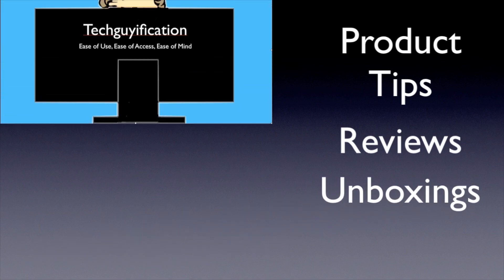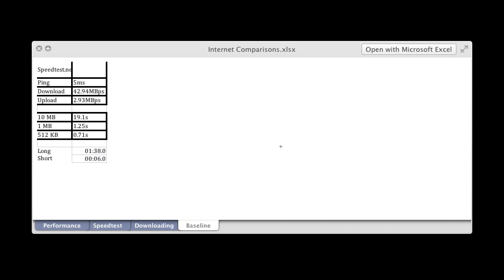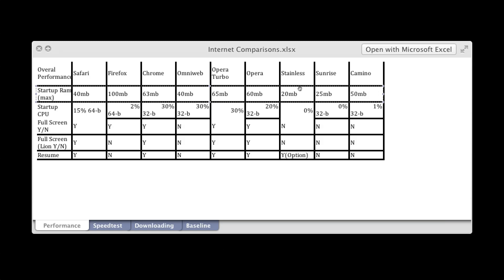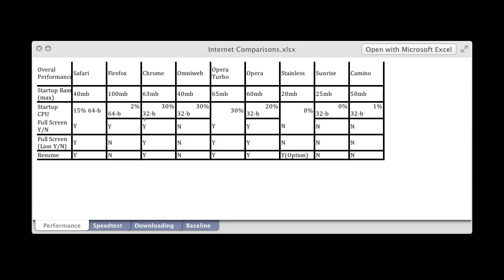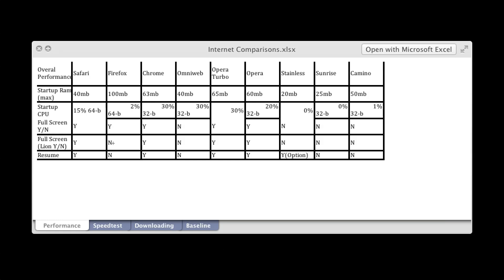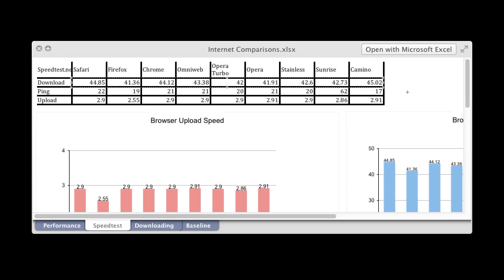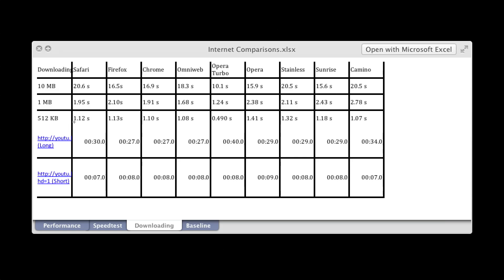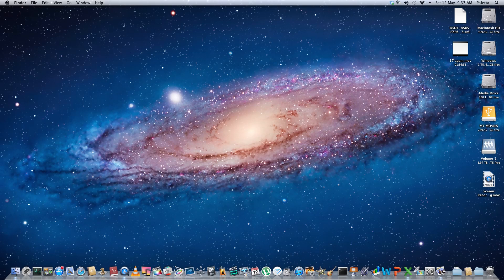Internet Browser Comparisons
Wondering which broswer is for you?  Hopefully this video will help.

My test system was an imac from 2009.
Core 2 Duo
8GB Memory
Gigabit ethernet wired connection.